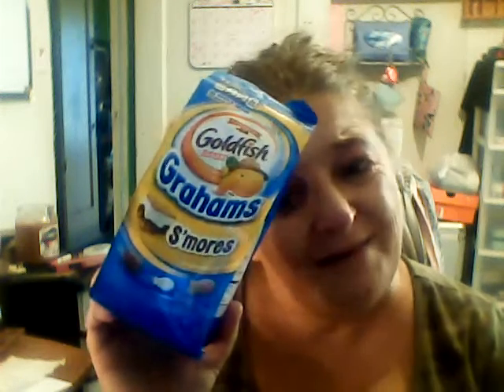My small Kroger haul Sep 2021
crgtuddlesfans
606 S Ohio St